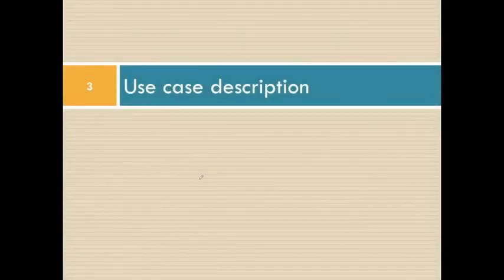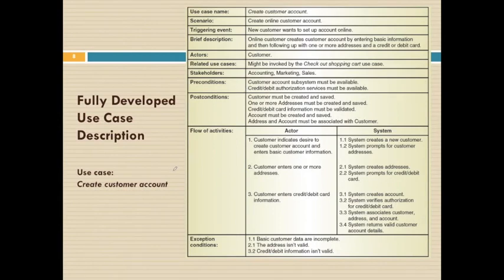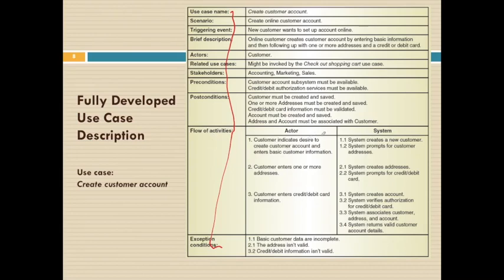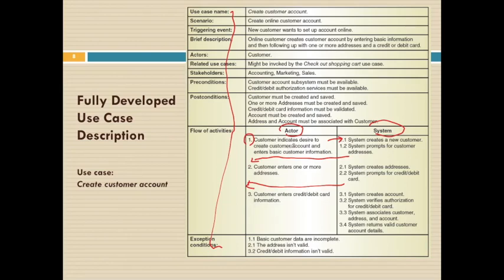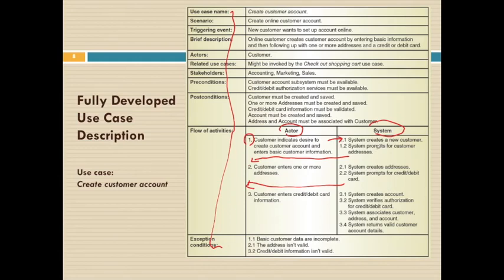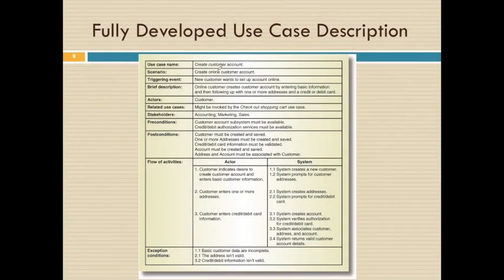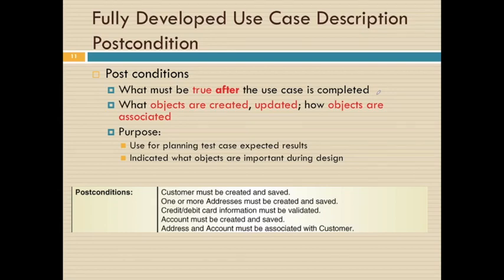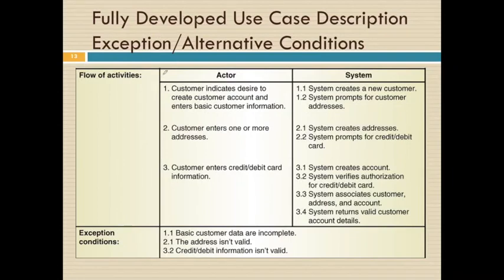Topic 8 1 Use Case Description